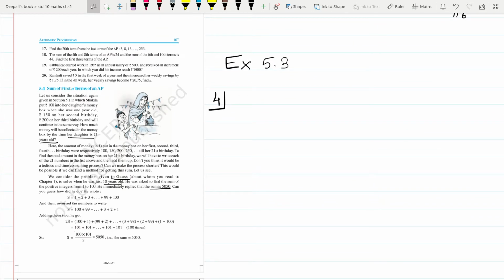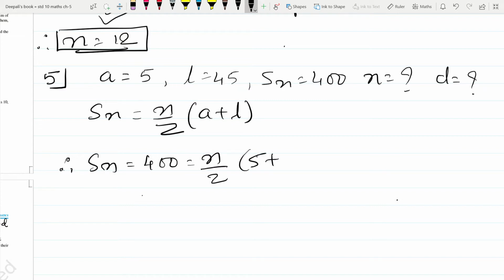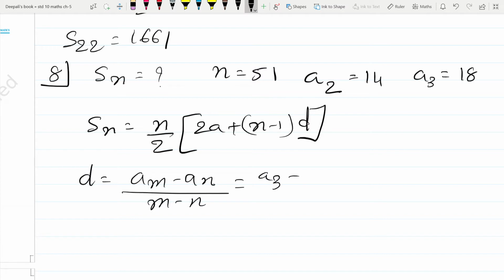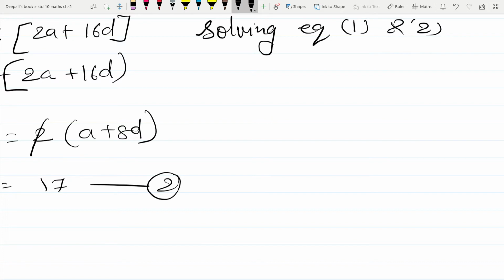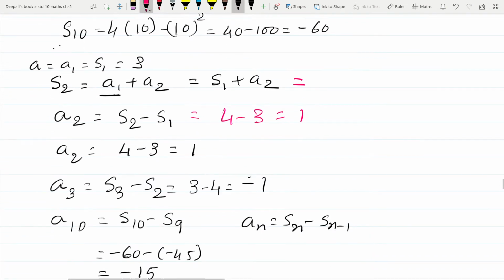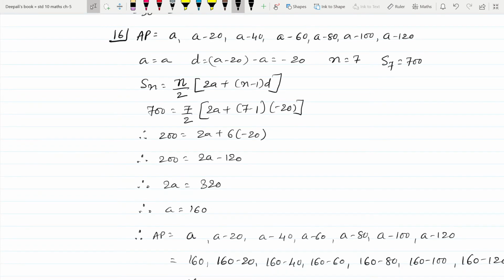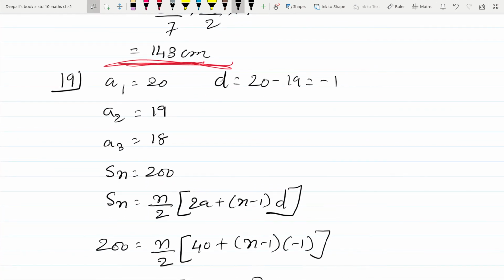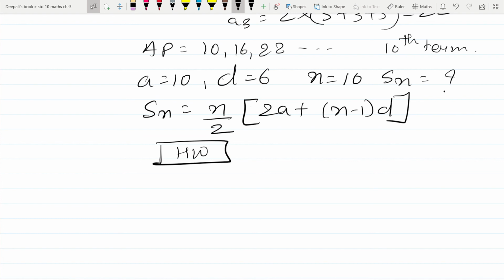STD 10 MATHS CHAPTER 5 ARITHMETIC PROGRESSION 8